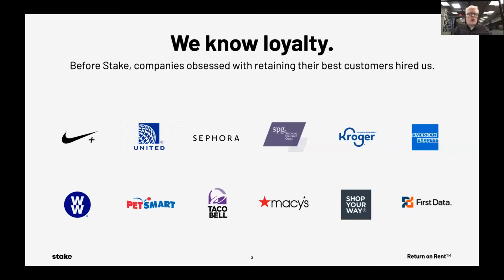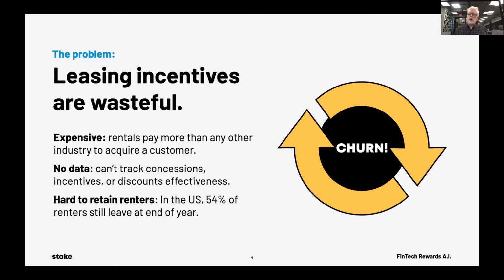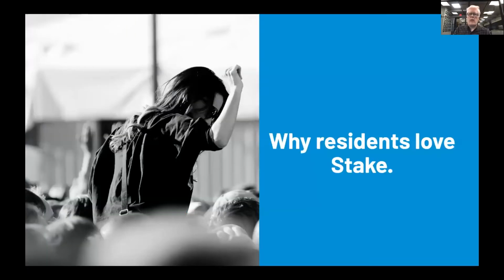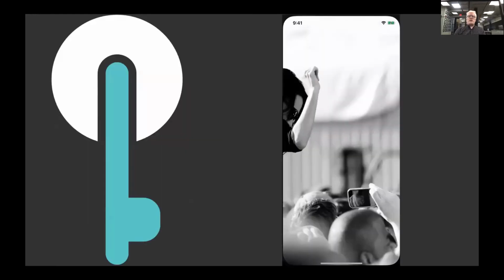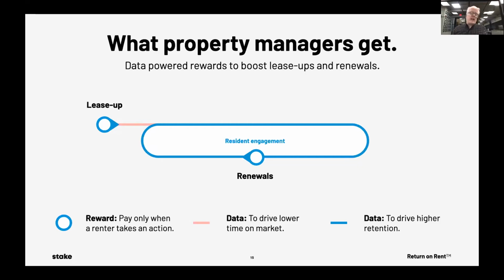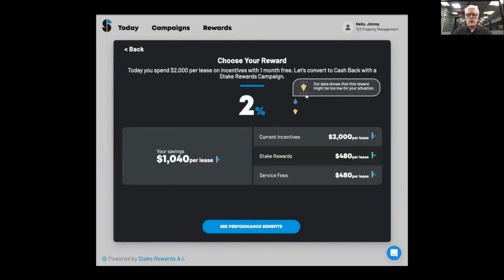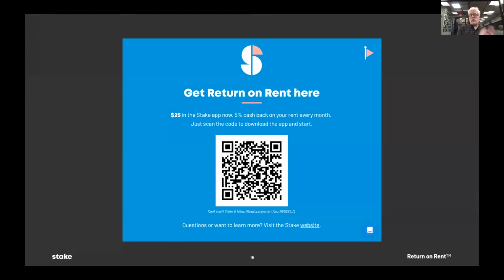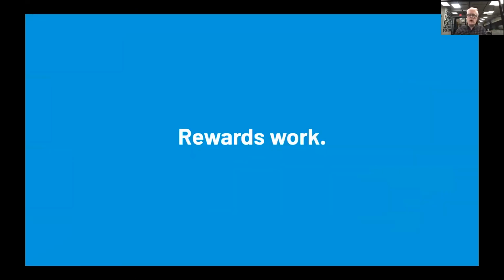Stake | Multifamily Tech Accelerator Portfolio Showcase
Stake, the loyalty platform for rentals, transforms today's inefficient incentives with renter rewards. Renters love Cash Back rewards. Home and office renters sign leases and renew to earn with Stake. They earn cash as they pay their rent on time. Stakers earn bonuses as they save in the Stake rewards app.

Stake's property partners love data. Stake's data reduces the cost of incentives up to 75% and increases leasing and renewals up to 15%. Stake's loyalty cloud is the only real-time manager of concessions and is constantly improving rewards with machine learning.

Shadow Ventures Accelerate focuses on funding a diverse portfolio in a narrow theme with pre-identified startups. Our micro-funds are for early-stage companies and have investment minimums less than traditional venture capital.

Our funds are shaped by partners with a deep knowledge of a function within the built industry: development, design, construction, and operations. This gives our funds the greatest chance of success for returns.

And we’ve incorporated industry insiders in the process, creating a fund for new and experienced venture investors alike.

Shadow Ventures is investing in startups that bring innovation to the built environment.